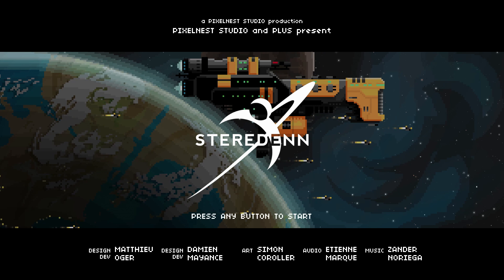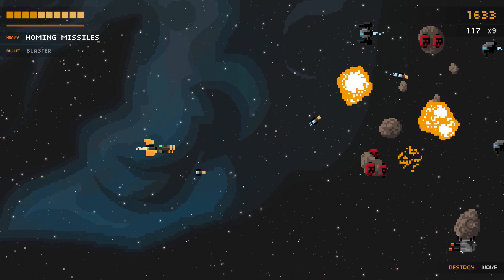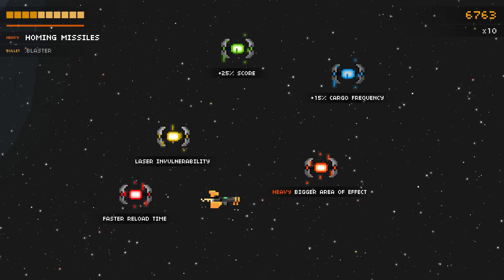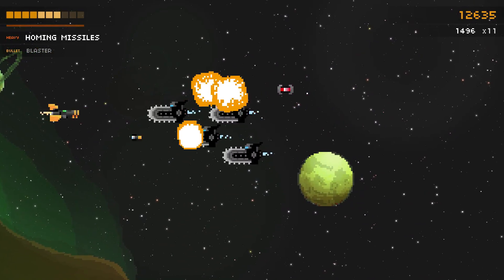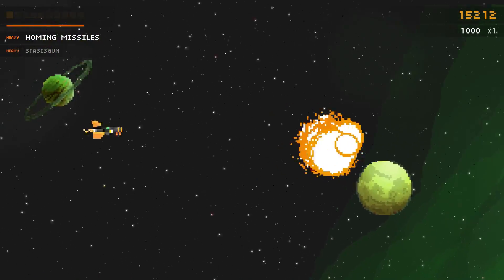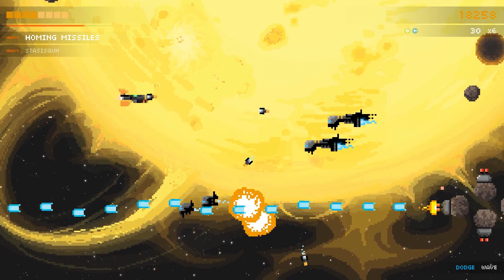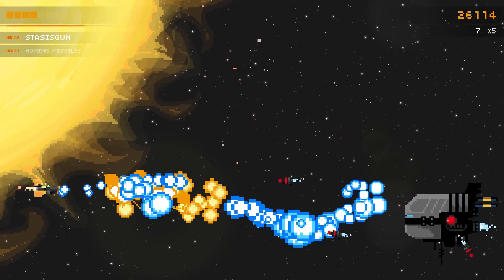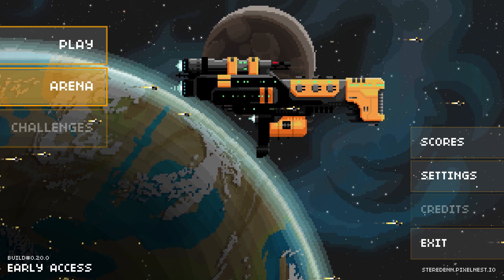Steredenn - AMAZING SIDE SCROLLING SHOOTER!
A really amazing and promising side scrolling space shooter game!
I love arcade shooters and this is fantastic. Fast paced, quite challenging and the music is awesome.